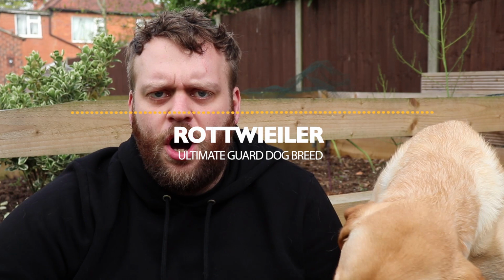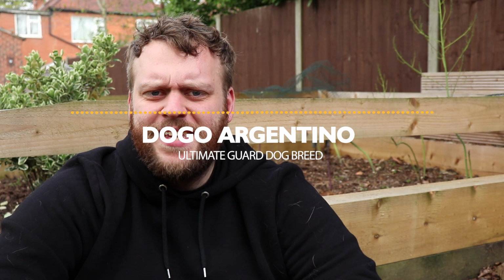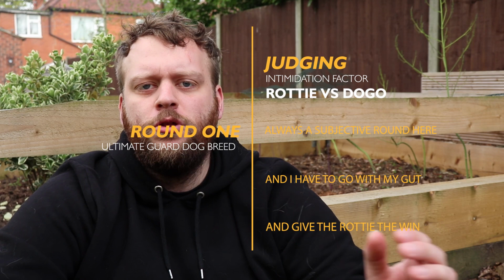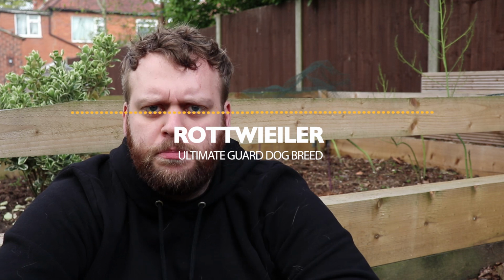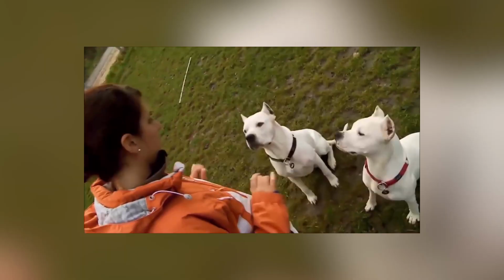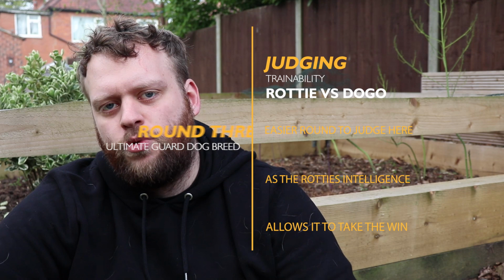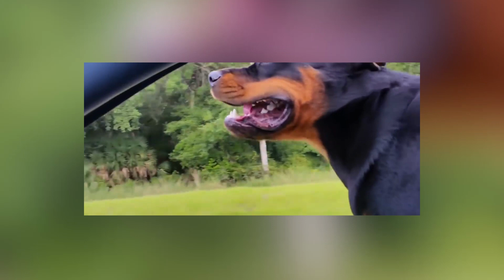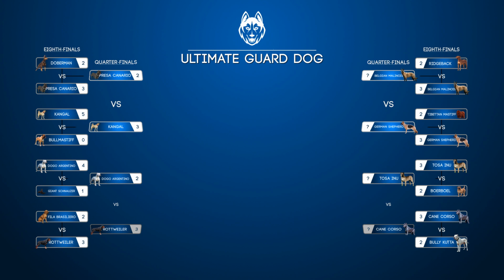ROTTWEILER VS DOGO ARGENTINO! The Best Guard Dog Breed!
ROTTWEILER VS DOGO ARGENTINO!! So you want to know what the best guard dog breed is? ROTTWEILER VS DOGO ARGENTINO is a 5 round contest in our winner takes all knock out tournament to determine which is the best breed for a guard dog! Have you ever wondered if ROTTWEILERS are good guard dogs? or, are ROTTWEILERS good for first time owners? Then lets get into the video and find out!

MUST HAVES FOR YOUR DOG

RAISED FOOD AND WATER BOWL

PREMIUM RAISED FOOD AND WATER BOWL

HIGH QUALITY DRY DOG FOOD

HIGH QUALITY DRY DOG FOOD OPTION 2

HIGH QUALITY WET DOG FOOD

HIGH QUALITY WET DOG FOOD OPTION 2

PUPPY TOYS
KONG

DOG TOYS
KONG

MUST HAVE GROOMING AND HEALTH PRODUCTS